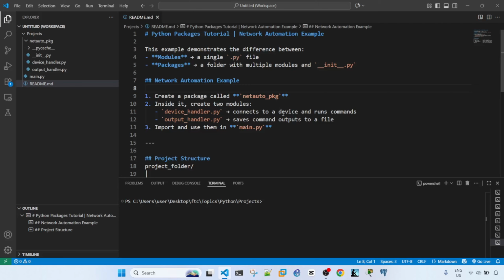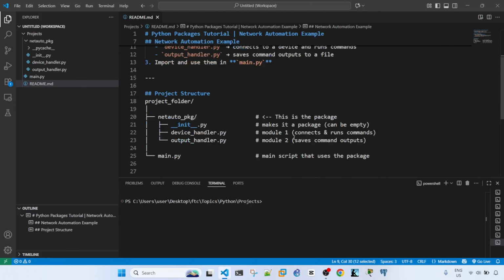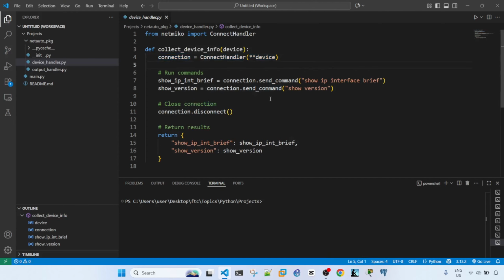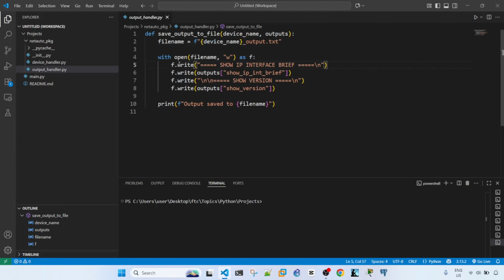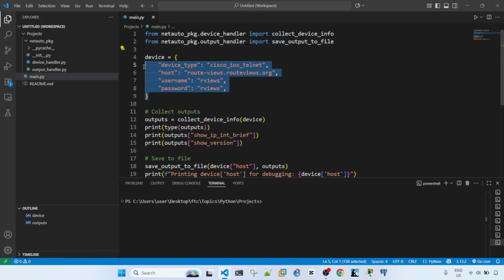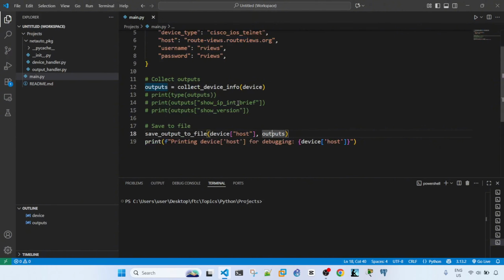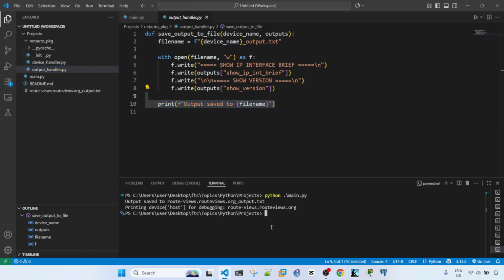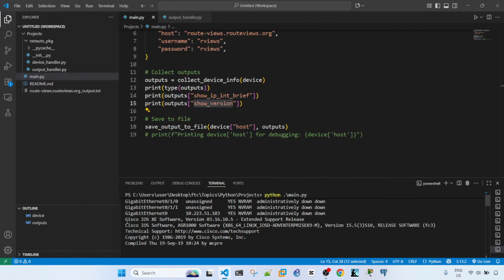PYTHON PACKAGES Tutorial | Network Automation Example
In this video, I explain Python packages using a network automation example. You will learn the difference between modules and packages, how to create them, and how they work together in a real project.